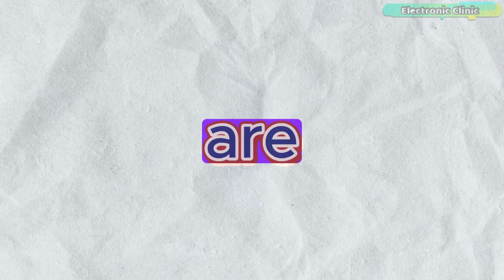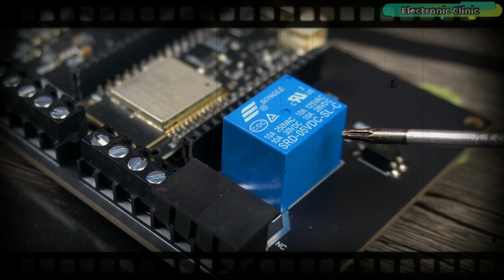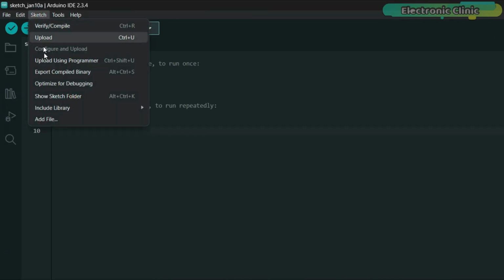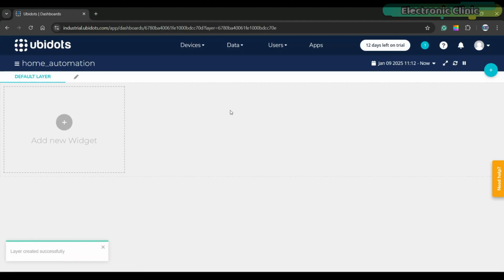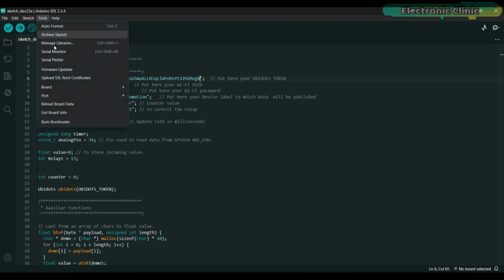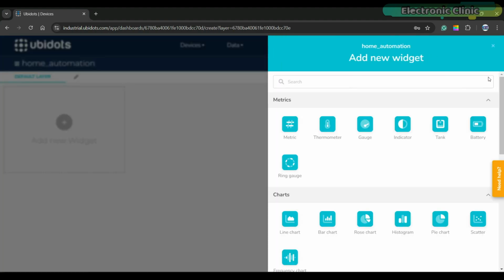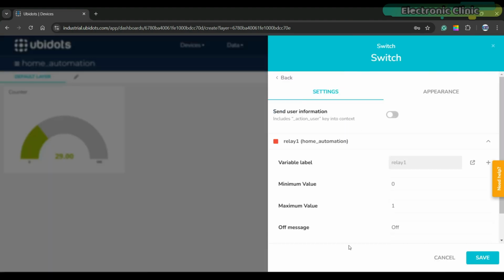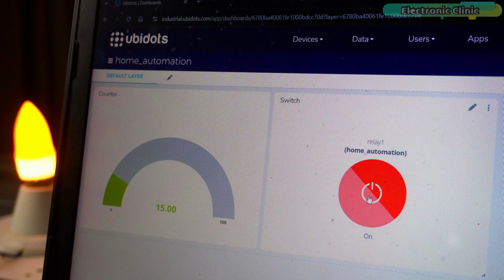ESP32 IoT Project using Ubidots in 2025, Two way Communication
Smart Bracelet for Lovers "Long Distance Relationship" using Ubidots

Project Description:
In today’s episode, we’re diving into something super exciting—two-way communication between Ubidots and the ESP32! Imagine not just sending data from your ESP32 to the cloud, but also controlling your devices remotely, all in real-time.

It’s been 5 years since I last used the Ubidots IoT platform. I got busy with other projects, and over time, I completely forgot about Ubidots. But recently, I had to work on an IoT project that was pretty complex.

First, I tried it on Blynk, then on some other IoT platforms I remembered, but none of them worked.

So, I started checking my old IoT projects to see which platforms I had used before. Honestly, in these 5 years, I worked on so many IoT platforms that I even forgot the names of some.

While going through my projects, I came across Ubidots, and I immediately felt that the idea I wanted to implement could work 100% on it.

As an experiment, I tried one of my old projects, but I was shocked because every time I tried to compile the code, I got errors. Then I thought, “It’s been 5 years; maybe a lot has changed.” And I was right—so much had changed over the years. Anyway, I successfully completed that project. And I also decided to make this “getting started” video to help others who might be struggling to compile their old codes or run new ones.

Product Links:
ESP32 WiFi + Bluetooth module